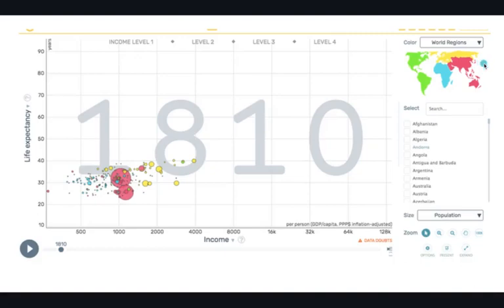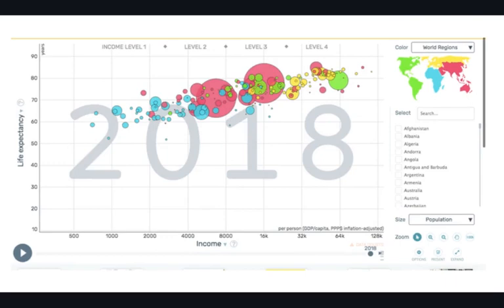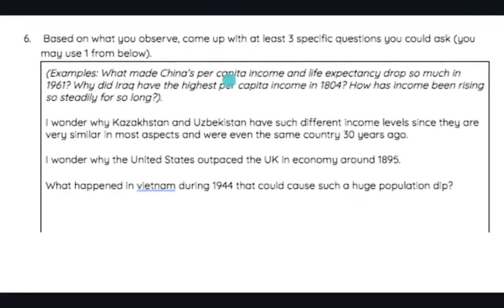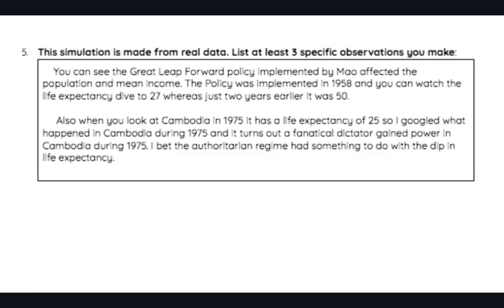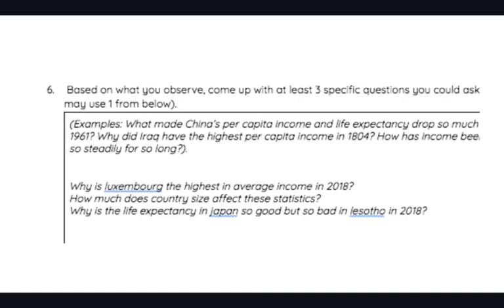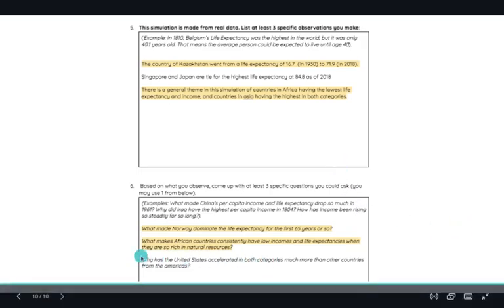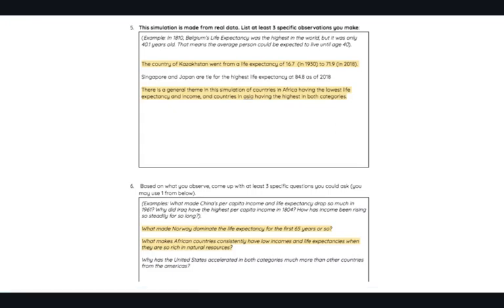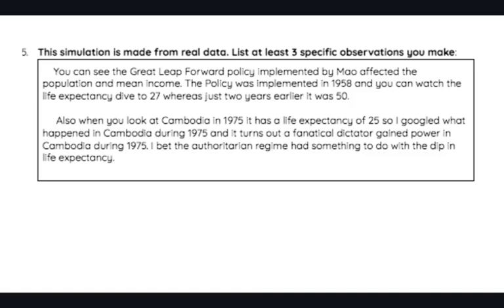GapMinder World Data Activity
Here is an example of how to use the GapMinder World data visualization website. This specific data visualizer illustrates the life expectancy, per capita GDP, and population for all countries over time during the last 200+ years.